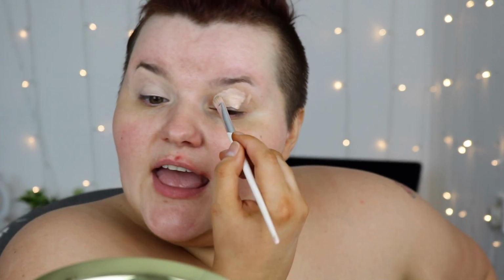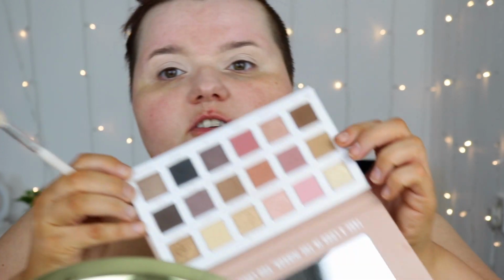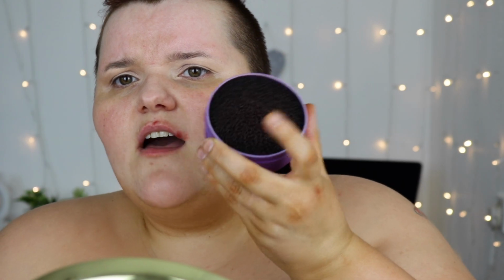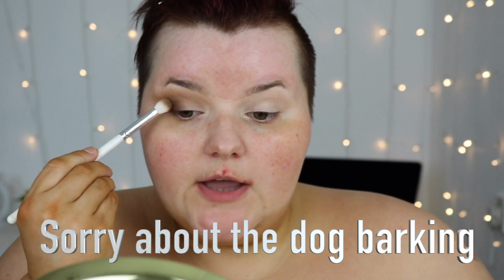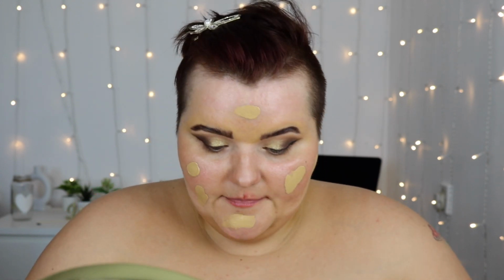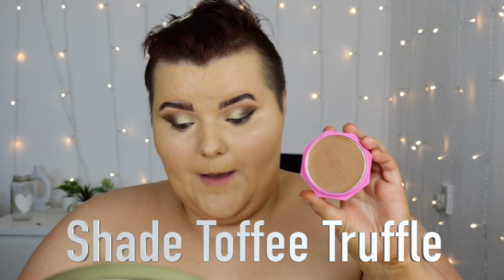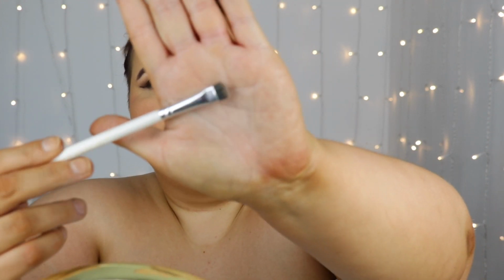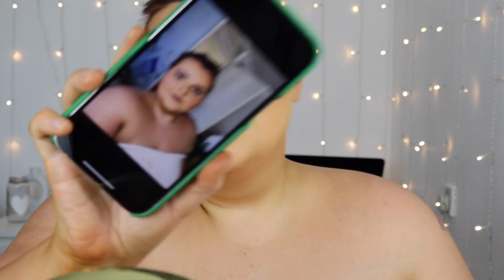Wedding Guest Makeup